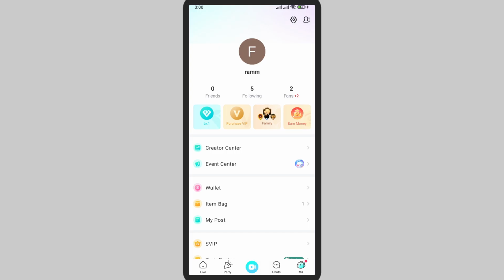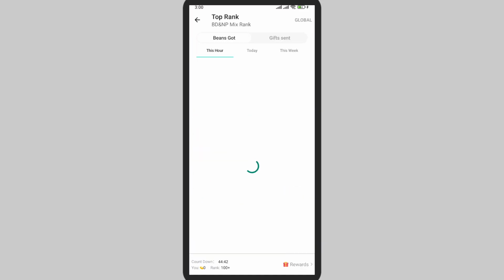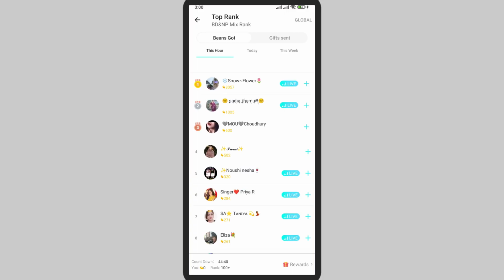How to Check Ranking in Bigo Live 2025?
In this video, I’ll show you how to check your ranking in Bigo Live step by step. Bigo Live rankings help you see your position compared to other streamers based on your performance, followers, gifts, and engagement. I’ll guide you through the app so you can easily view your ranking, understand how it works, and track your progress. By the end of this video, you’ll know exactly how to check your ranking in Bigo Live and work towards climbing higher on the leaderboard.